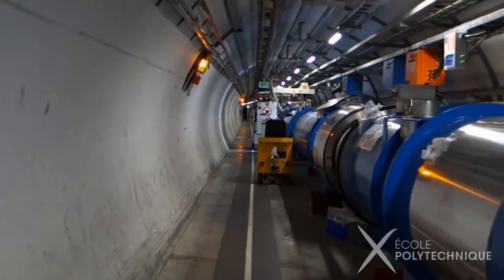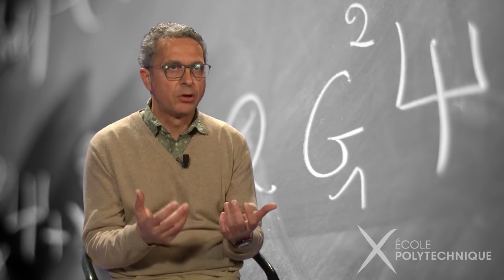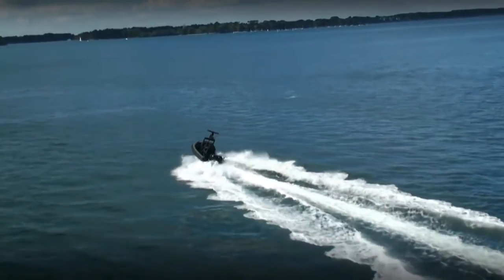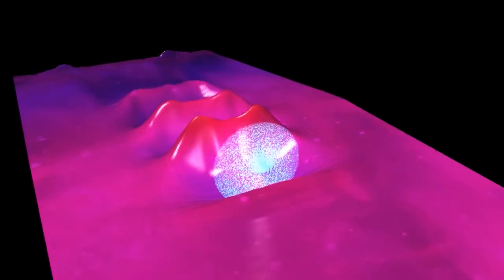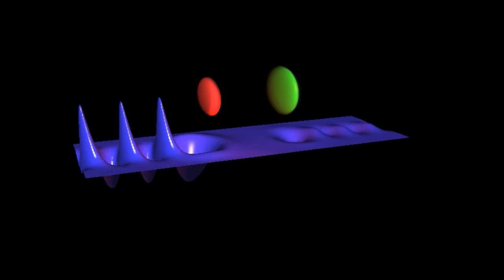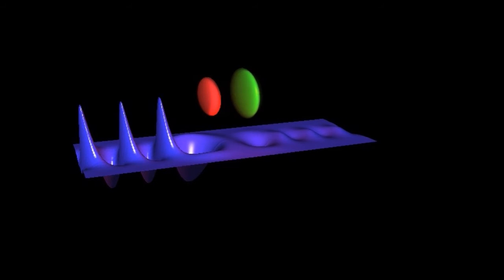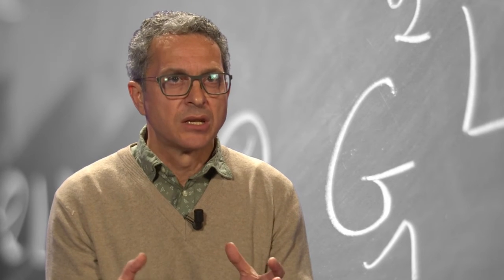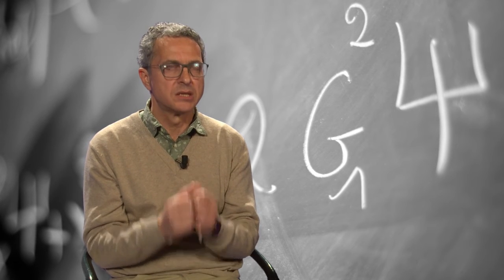The laser-plasma accelerators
This second "Labshot" is about laser-plasma accelerators.
Victor Malka, CNRS Research Director at the Applied Optics Laboratory (Laboratoire d’Optique Appliquée – joint research unit between CNRS, ENSTA ParisTech, École Polytechnique) works on laser-plasma accelerators that have potential applications in radiotherapy, in medical imaging and in materials’ science.

"Labshot" videos present the research conducted in École Polytechnique 22 laboratories. Scientists from École Polytechnique Research Center have three minutes to present one aspect of their work, how it is done in their laboratory and the possible applications. A new "Labshot" video will be put online every 2 month.